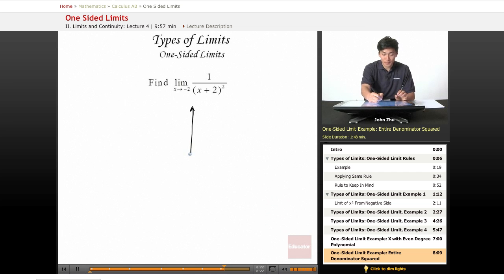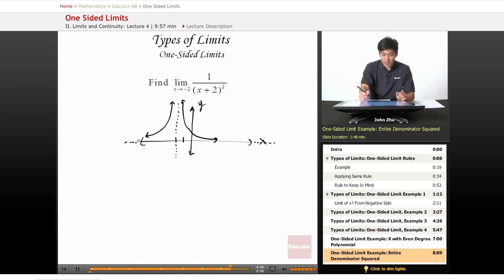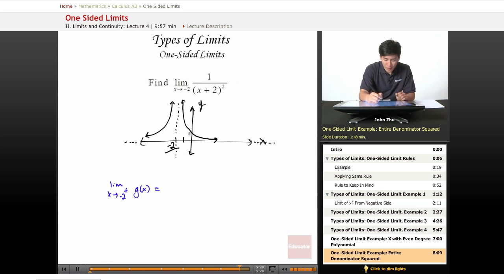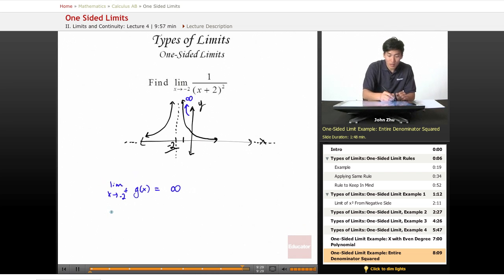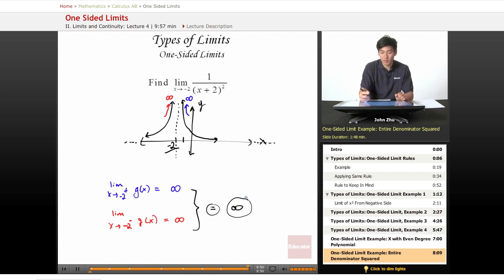AP Calculus AB - One Sided Limits